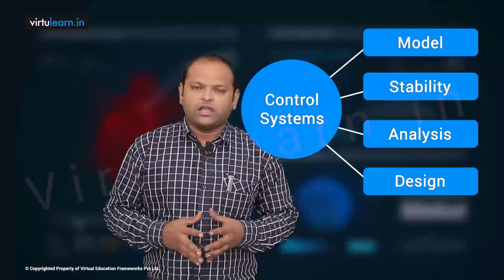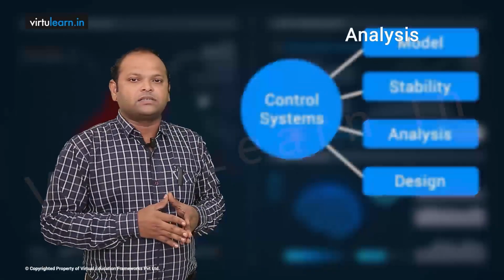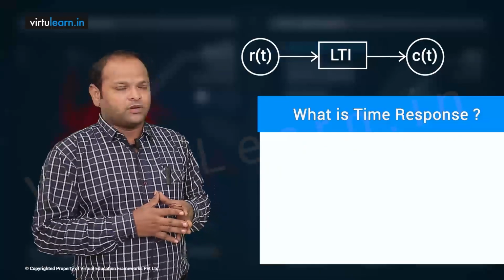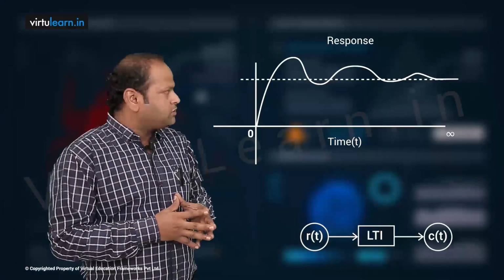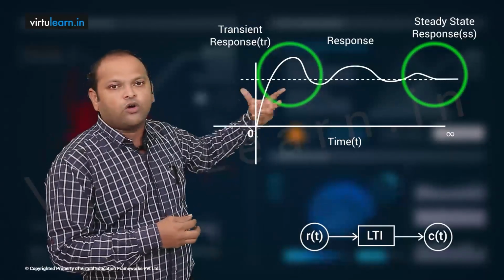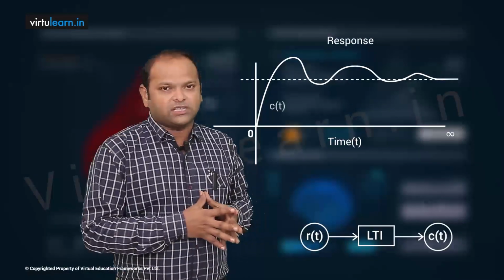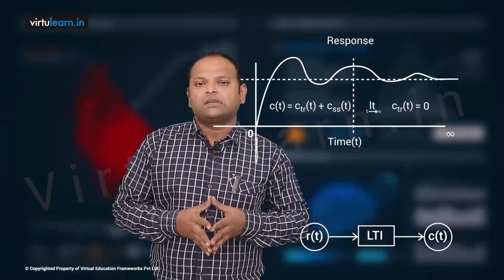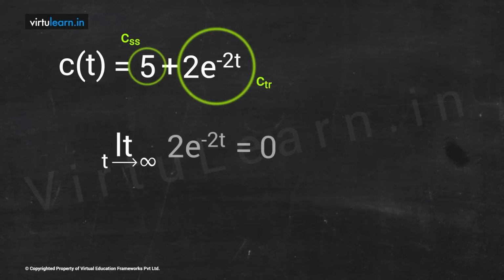Control Systems for BE/B.Tech Introduction